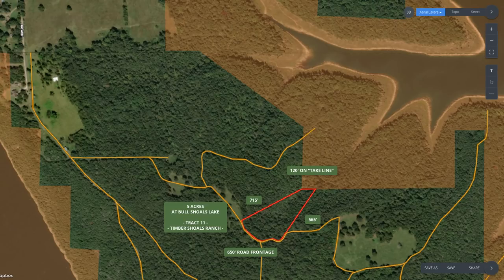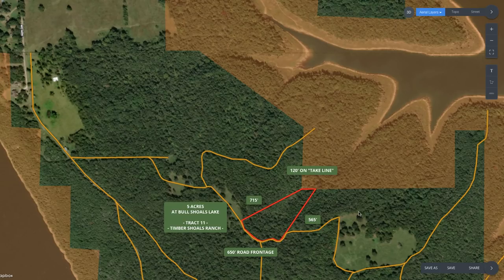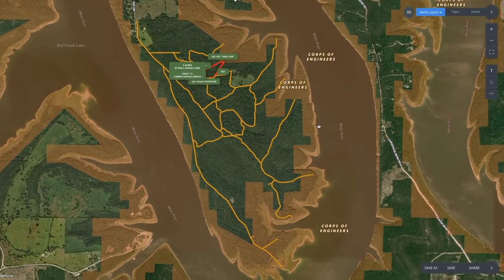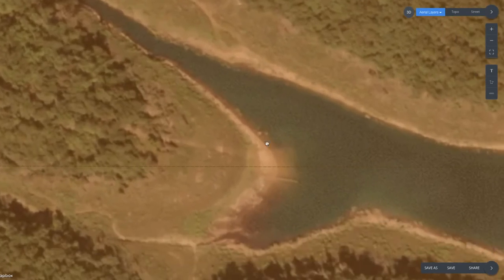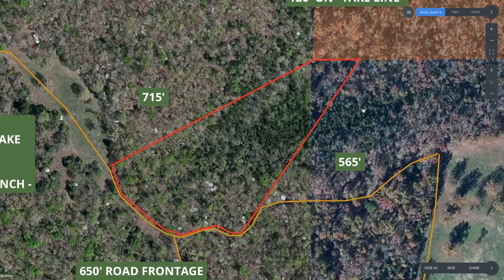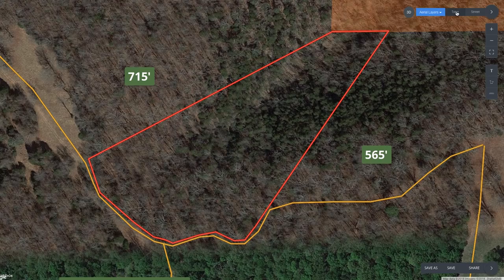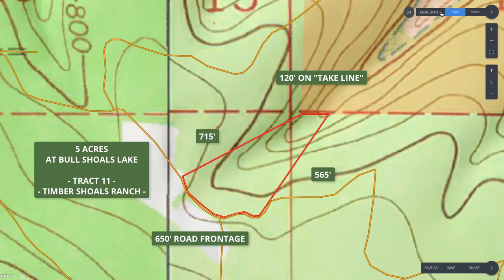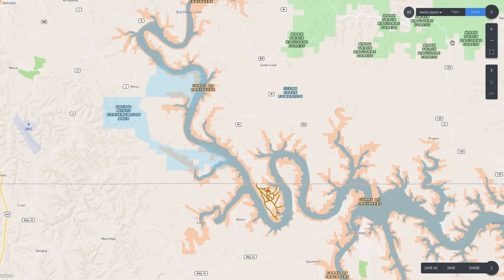Intro Video - Waterfall at the lake for $1,500 down payment - InstantAcres.com - ID#TS11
Introduction video to the 5 acre tract at Bull Shoals Lake with the large private waterfall! We offer complete owner financing on all of our properties with only $1,500 down and LOW monthly payments.

to see if this amazing tract is still available!